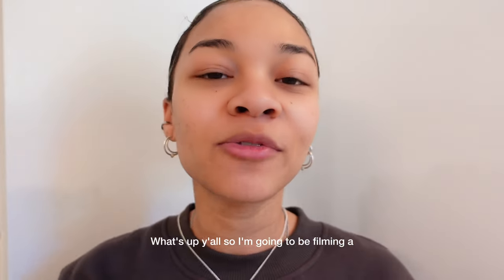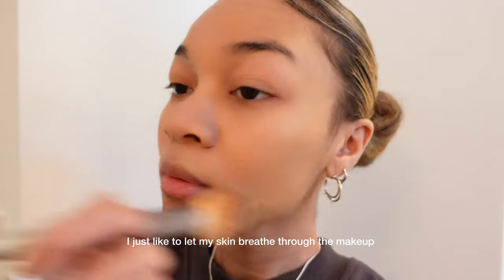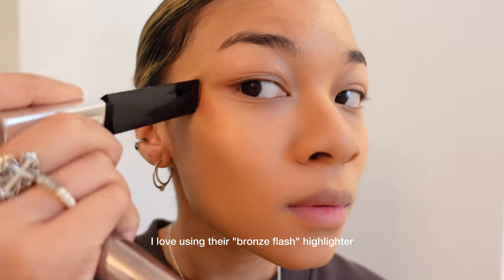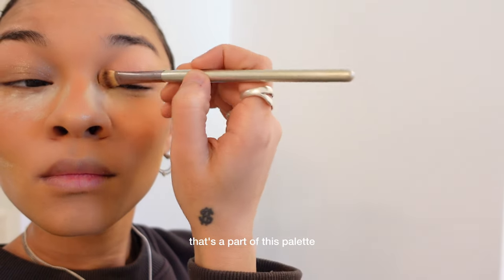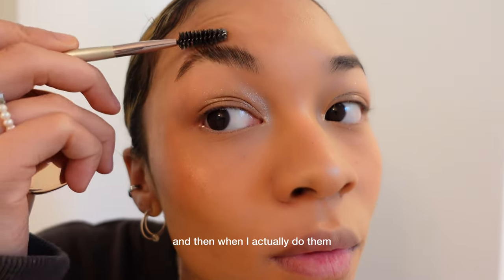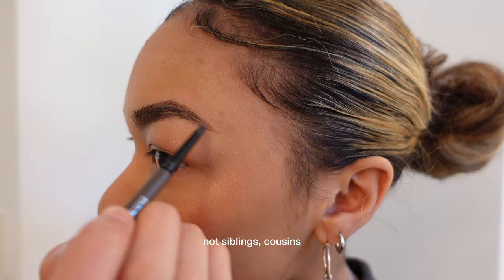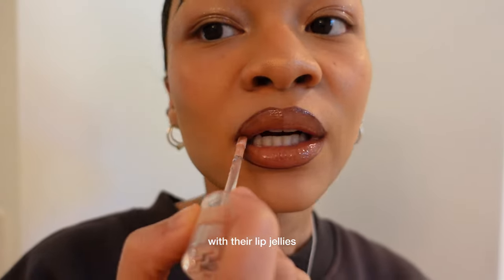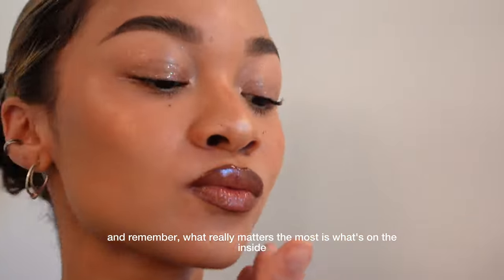my daily makeup routine ₊˚⊹♡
thx for watching, xoxo.
songs:
- close by wolftyla
- happy home by wolftyla
- trust fall by wolftyla

go stream "kiss and tell" on all streaming platforms